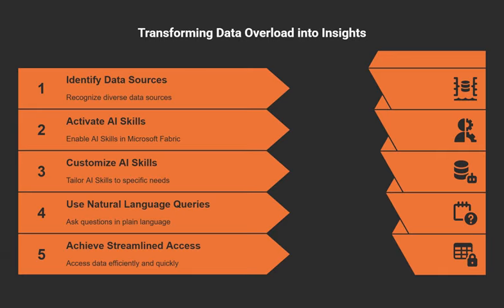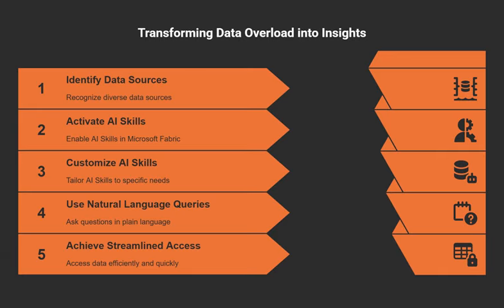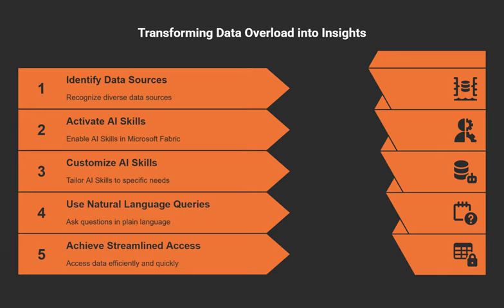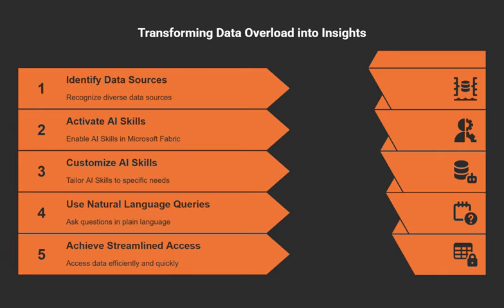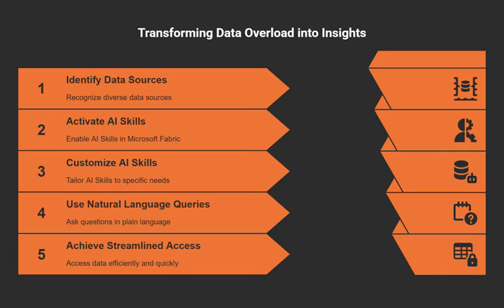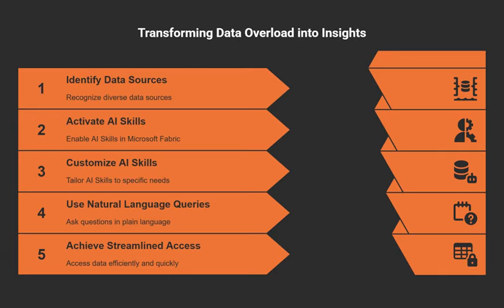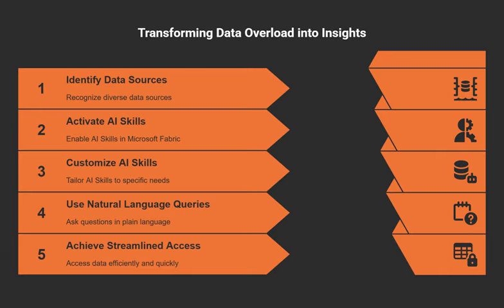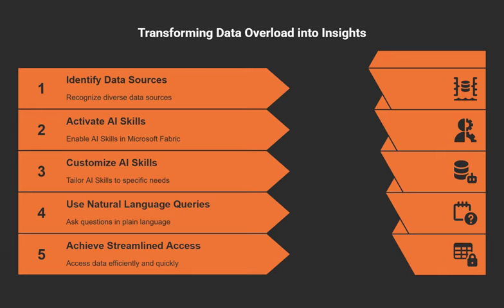Unlock AI Skills Hidden in Microsoft Fabric 🚀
Unlock the hidden potential of AI with Microsoft Fabric! 🚀 Are you overwhelmed with data requests, waiting too long for insights, or struggling with data complexity? In this video, we uncover how to activate and customize the powerful AI skills hidden in your Microsoft Fabric subscription. Learn how these tools democratize data access, deliver faster insights, and empower your entire organization to make data-driven decisions with ease.

We’ll walk you through the advantages and real-world applications of these AI capabilities, including how Fabric’s AI tools transform business queries into instant insights, breaking down barriers between technical teams and business users. Discover how companies are leveraging AI skills to improve decision-making, reduce inefficiencies, and unlock growth opportunities. Plus, we’ll explore the integrated AI functions that simplify everything from sentiment analysis to predictive modeling—with just a single line of code!

Compare and contrast traditional data workflows with Microsoft Fabric’s AI-powered simplicity, and see how it can revolutionize your organization’s approach to data. Whether you're a business leader, data professional, or just curious about the latest in AI, this video offers actionable insights tailored to your needs.

Keep exploring, keep learning, and join us on this journey to harness AI’s full potential! Follow us for more content that empowers you to make smarter, faster decisions with the tools you already have. Together, let’s make data accessible to everyone!

CHAPTERS:
00:00 - The Hidden AI Skills Revolution Inside Microsoft Fabric
07:52 - One-Line AI Magic: The Power of AI Functions
12:02 - AI Functions Overview
14:58 - Essential AI Skills
23:07 - Microsoft Fabric: AI in Data Journey
29:22 - Fabric Runtime 1.3: Spark Execution Engine
37:23 - Real-time Intelligence Insights
40:35 - Digital Twin Builder Explained
45:40 - One Lake: Essential AI Foundation
52:55 - Fabric’s AI-Powered Data Analytics
1:00:25 - Fabric AI Capacity Units Explained
1:07:34 - Real World Transformations with AI
1:11:00 - Adoption Challenges in AI
1:15:19 - Future of AI in Microsoft Fabric
1:22:35 - Stay Informed: Power BI Community
1:23:29 - Wrapping Up: Start Small, Try It Yourself